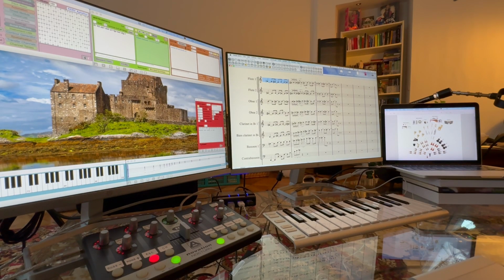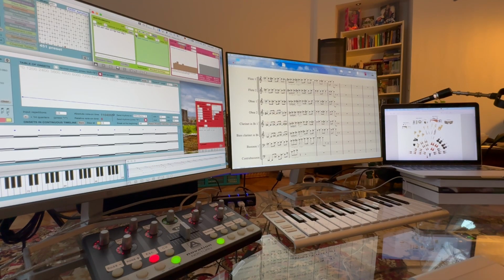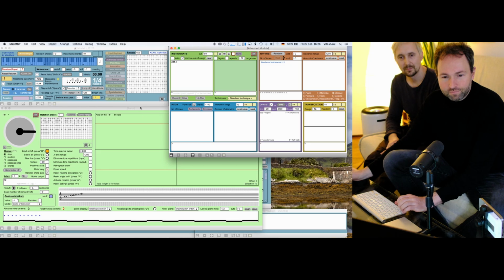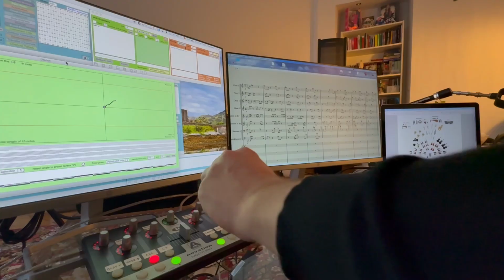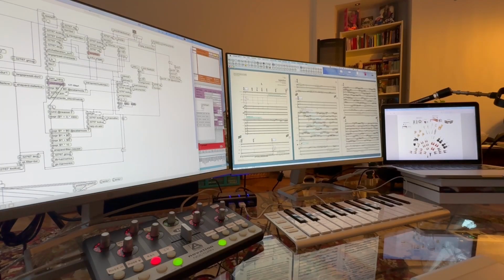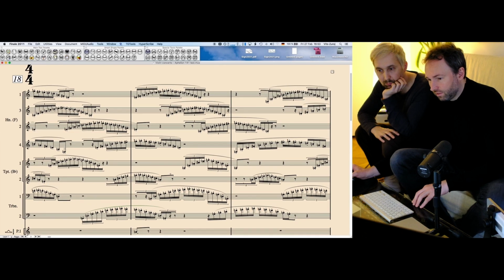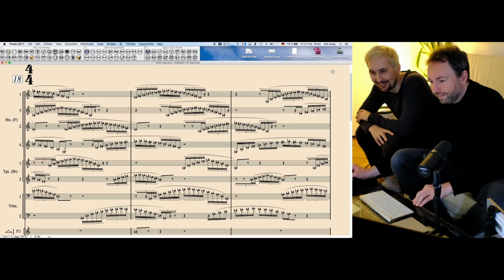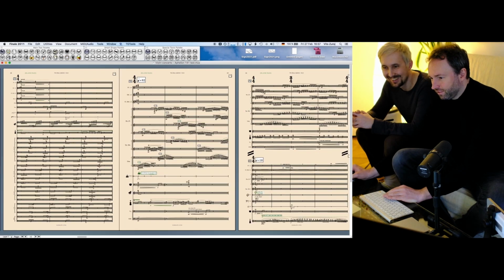Vito Žuraj | Egorkin.Podcast #1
How do you write an opera using code?
Vito Žuraj is a Slovenian composer, professor of composition at the Ljubljana Academy of Music, builds his music through algorithm, which he was creating for more than 15 years ins Max/MSP.
His opera BLÜHEN was voted World Premiere of the Year by OPERNWELT.
The Berliner Philharmoniker commissioned and premiered his symphonic work ANEMOI.

In this episode we talk about algorithmic composition, the journey from code to score, and what it means to create contemporary music today.

Max/MSP is a visual programming language for music and multimedia by Cycling '74 (now Ableton). Composers use it to build custom instruments, generative systems, and real-time audio processing. Vito Žuraj uses Max/MSP alongside his own M-Matrix software to generate and transform musical material on the go, like a pen and paper controlled with mind, breaking time and delivering fantastic soundscapes in readable form.

egorkin.piccolo podcast — EP #1